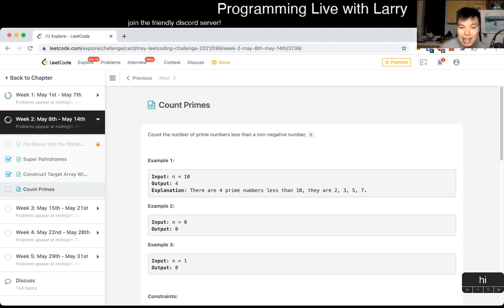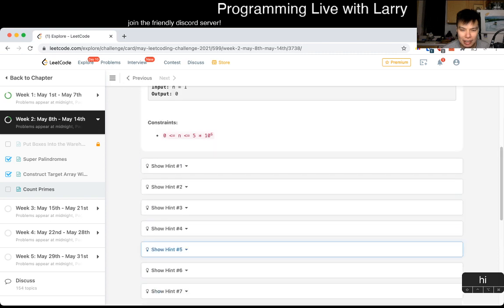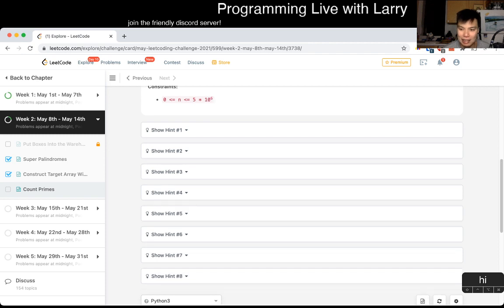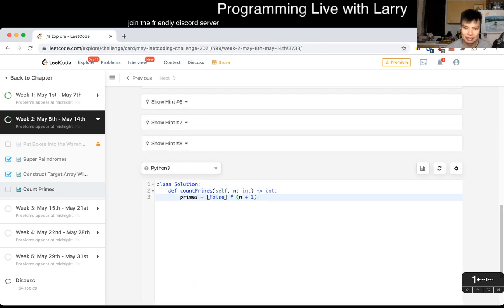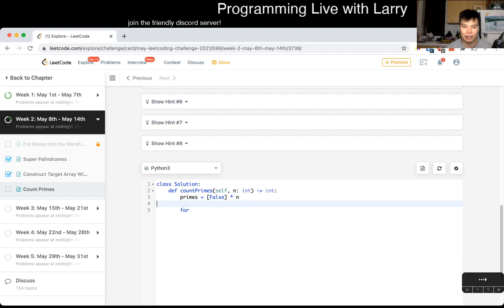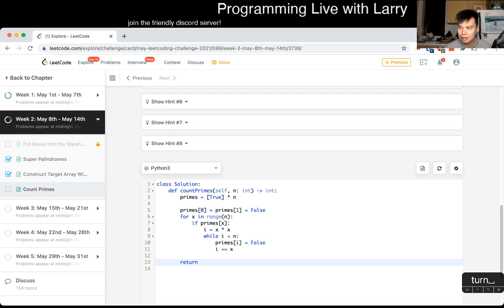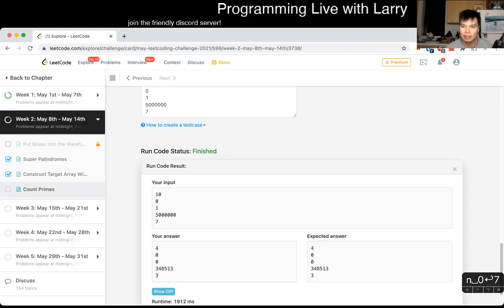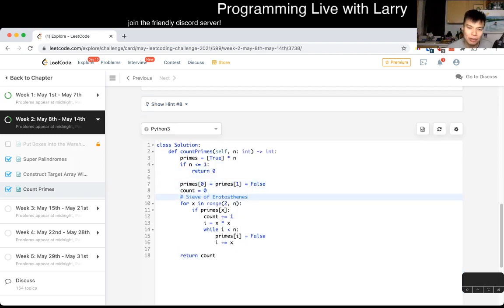Daily Leetcode #405: May 10, 2021 - 204. Count Primes